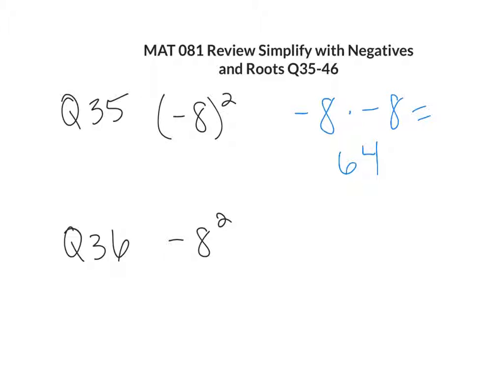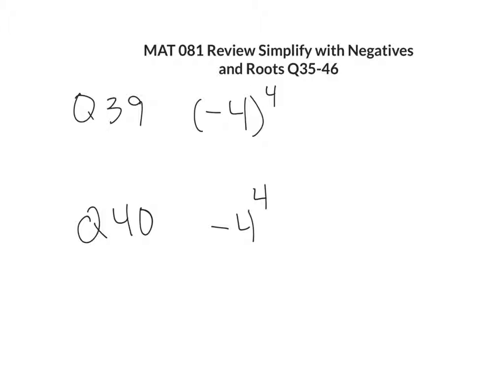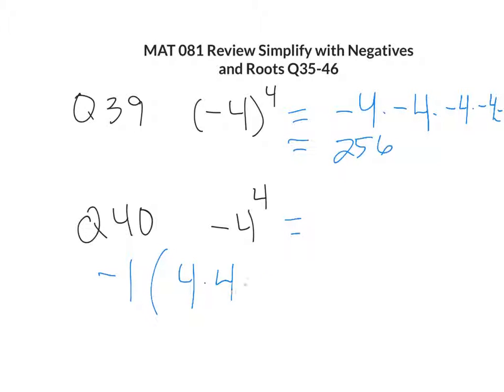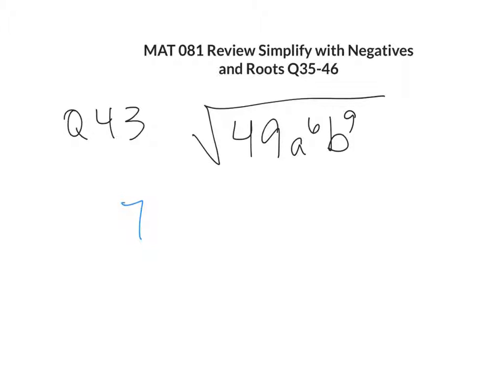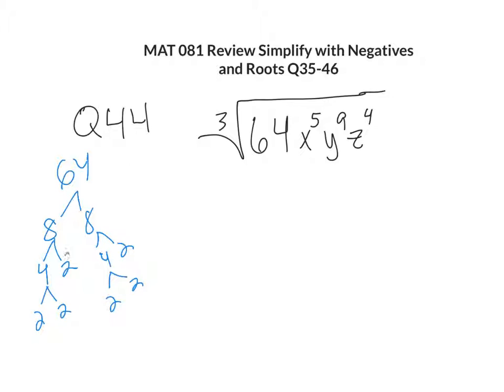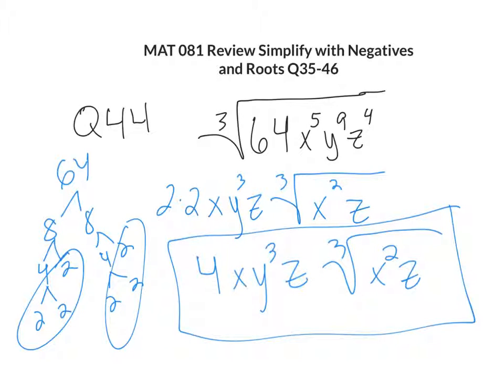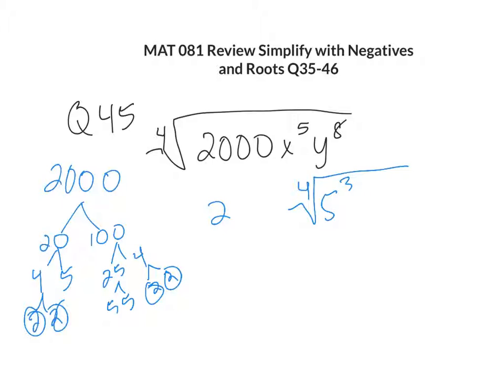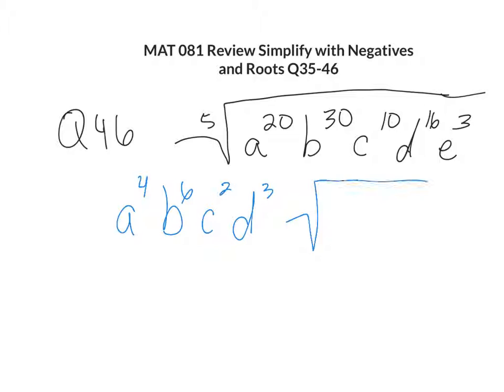MAT 081 Review Simplify with Negatives and Roots Q35-46